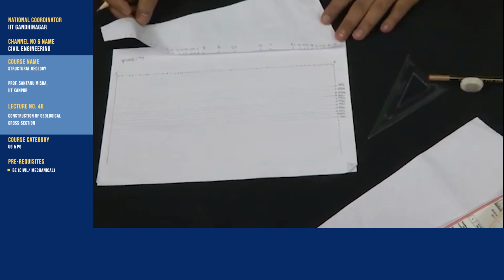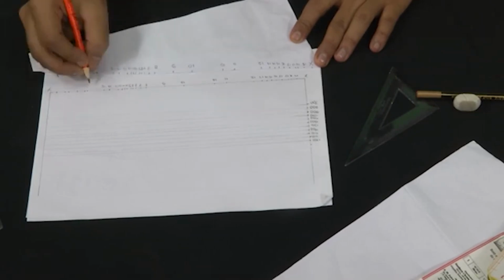Construction of Geological Cross-section